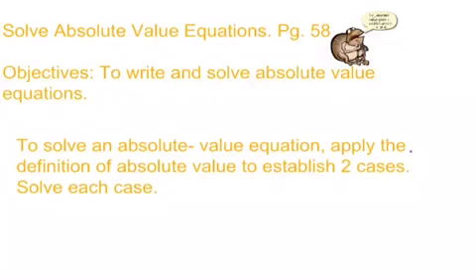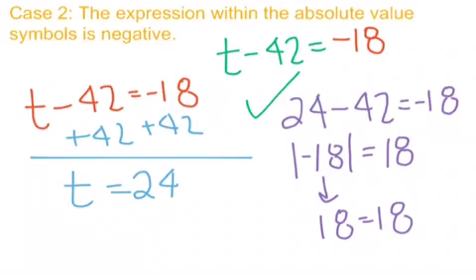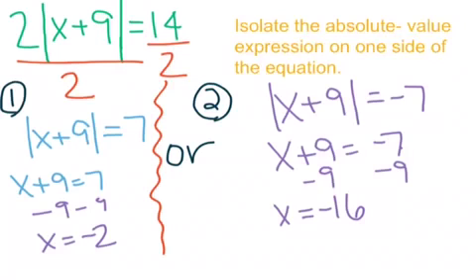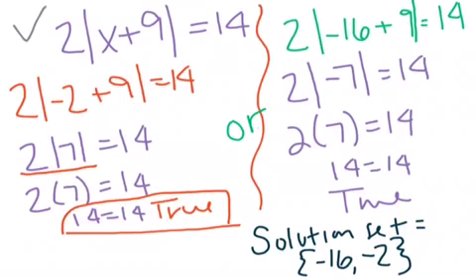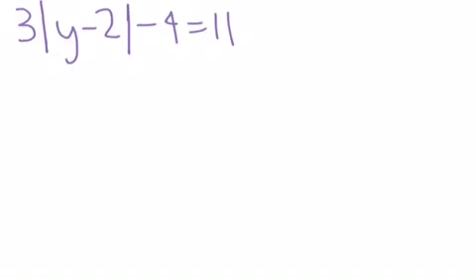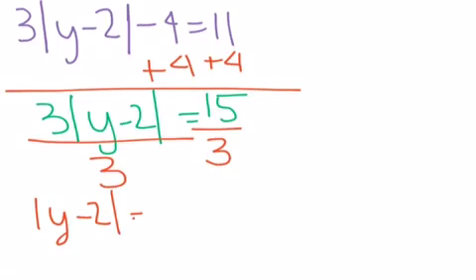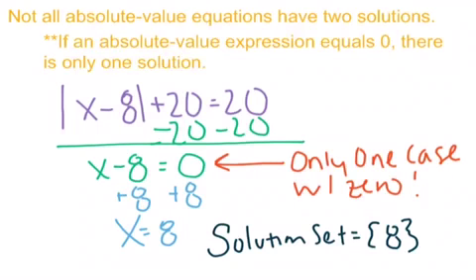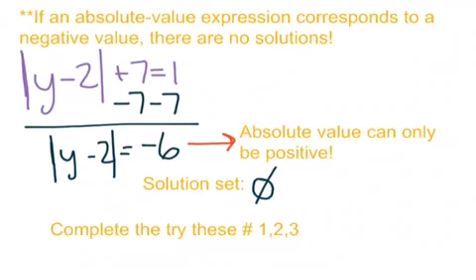Orange book 2.6 solve absolute value equations